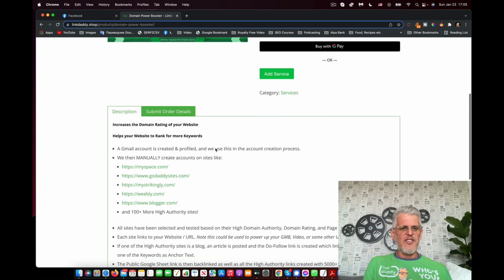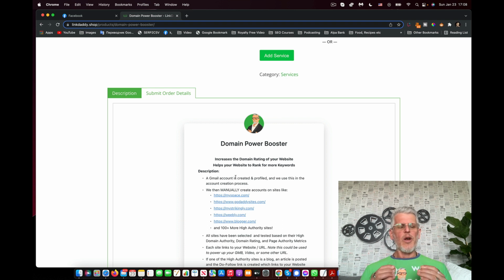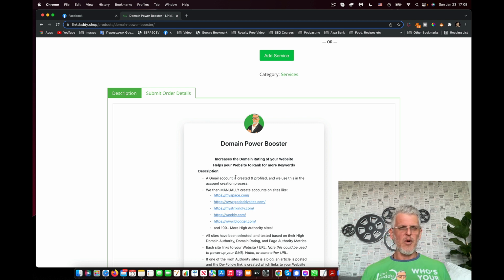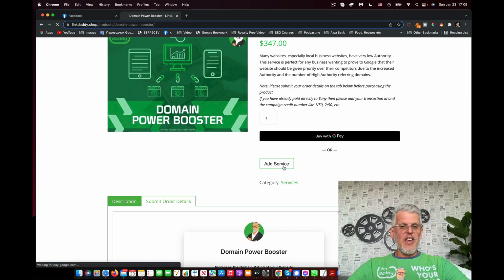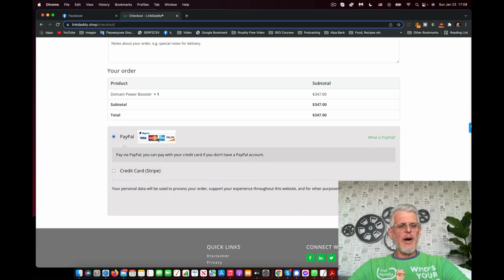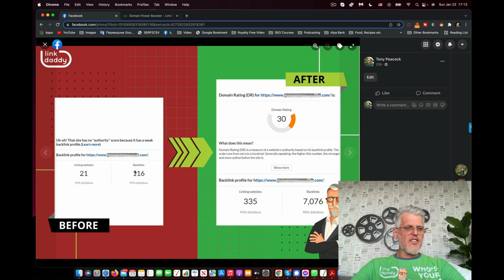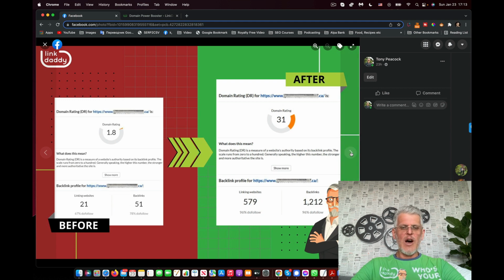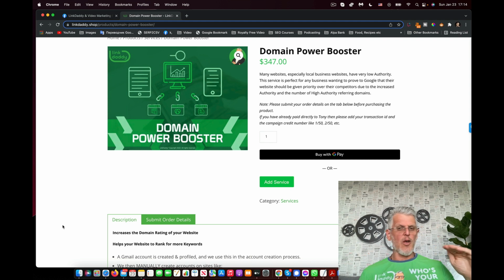Increase Domain Authority with Domain Power Booster by LinkDaddy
Need to increase the Domain Authority of a website? Then order the DOMAIN POWER BOOSTER

This is the Gig you need to increase your (DA) domain authority or (DR) domain rating. When you have high powered sites linking to your domain it helps google understand that you are the authority in your niche. It is also a cost effective way to increase the number of referring domains to your website which is an important ranking factor.

So what is the difference between what I do and what other sellers are doing?

First step is I create a gmail account and profile this account. This gmail is then used to create accounts on high domain authority accounts. Mostly they are DoFollow and some NoFollow.

Sites like: GoDaddy Sites DA 93 PA 66, Over Blog DA 93 PA 82, Creative Commons DA 95 PA 84, WordPress DA 93 PA 88, Strikingly DA 90 PA 67 and so on. There is a mixture of Blogs, Profiles and Redirects.

Over 100 are manually created and these then get indexed. Then I create niche relevant content and then backlink all these links.

The result of this is a mixture of blogs, profiles and branded accounts linking back to your website with a mix of mostly DoFollow and some NoFollow links.

The relevancy is passed through these high authority links which can result in increased ratings but more importantly should result in increased rankings in organic search.

I am not manipulating the DR just to show a high DR that has no power.

A Domain Authoriy score ranges from one to 100, with higher scores corresponding to a greater ability to rank.

Domain Rating (DR) shows the strength of a website’s backlink profile compared to the others in the Ahref’s database on a 100-point scale.
When a domain’s DR is higher, more “link juice” is transferred to linked domains.

I am a frequent user of Ahrefs so I prefer to look at the DR of a domain instead of the DA. Okay now that you have a better idea of DA/DR let me tell you more about my new service.

Over the years I have noticed that a lot of websites have a very low Domain Rating. This greatly affects their chances of ranking in Google for important keywords that bring traffic to a website.

Seeing this I started to do a lot or research to look at how I could help a business increase their Domain Rating in a safe and effective way. After many months of research and testing I came up with a perfect solution.
There are many guys selling Power Boosting (increasing the Domain Rating of your domain) services. But I can tell you that not all services are the same.

I tested one service which cost $100 per domain. After one month on the first domain my Domain Rating was less than when I started the service. It was 33 and dropped to 31.

On another test on a domain that had a 0 Domain Rating I waited 1.5 months to give the service a chance to let the results come through and after this time the Domain Rating was only 26. Also noticed the number of referring domains linking to the Google Link was 2. Not very good at all.

On another service the Domain Rating was much higher but when I checked the referring domains, only 22 for every one, in Ahrefs they didn’t exist (very fishy). This seller appears to be removing the referring domains after the work has been done. I checked one of the examples he showed and noticed that the domain now has lost of lot of backlinks and referring domains after his work. This is not good for any site.

Order the Domain Power Today you won't be disappointed.

Need niche relevant backlinks for link building? LinkDaddy’s Link Building Service helps rank your Video, Google Map Listing, Website and will Power Up your Citations, Niche Edits, Guest Posts, Social Listings and other Mentions of your Business on the internet to help drive more Traffic and get you more Customers.